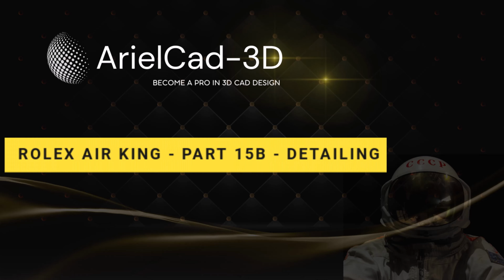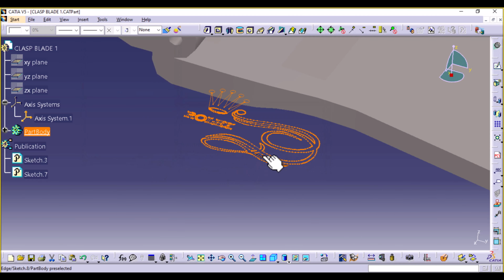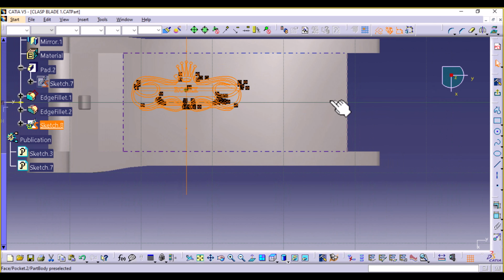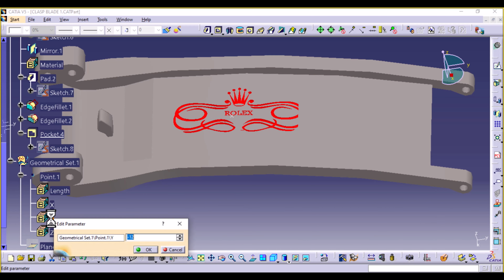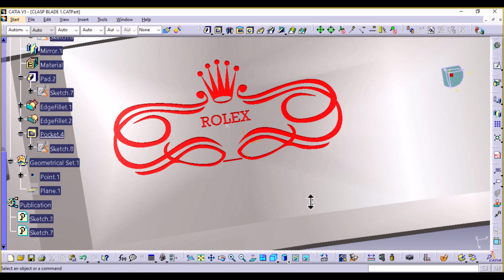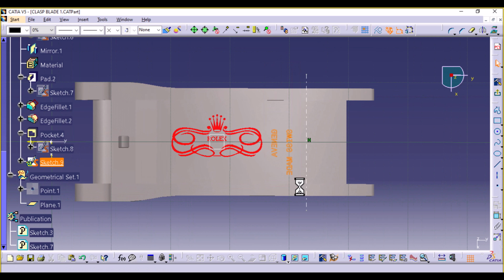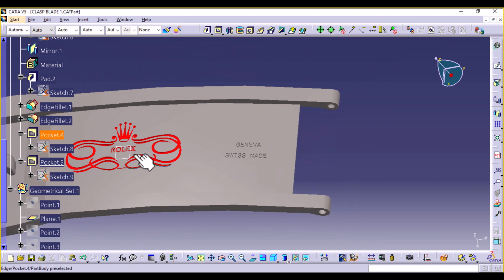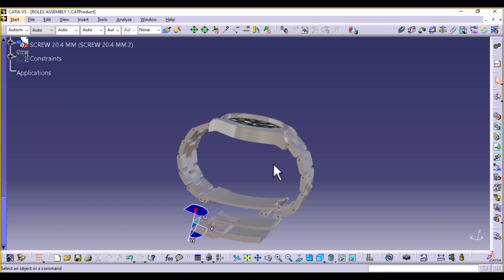CATIA V5 - ROLEX AIR KING DESIGN| PART & ASSEMBLY DESIGN | BEGINNER - ADVANCED| PART 15B - DETAILING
This tutorial shows how to detail engraved logos of a Rolex watch using part design in CATIA V5 step by step. Some notable commands used in the video include, drafting, sketch, point, line, plane, change sketch support, pocket & materials.